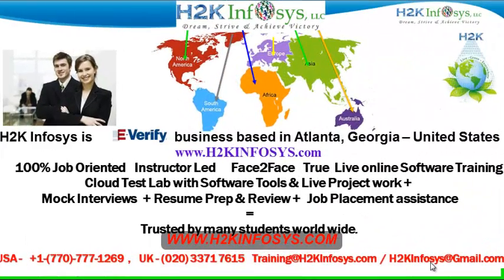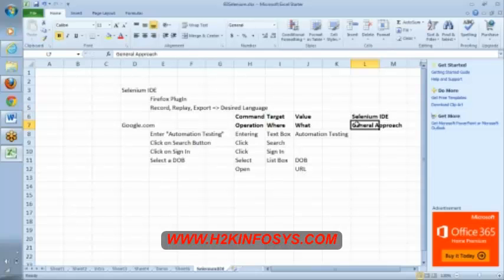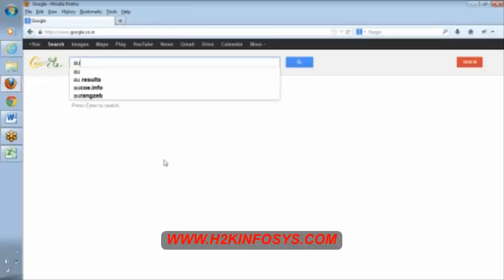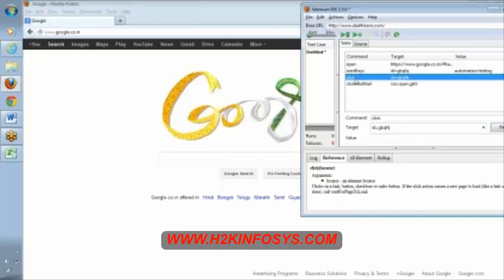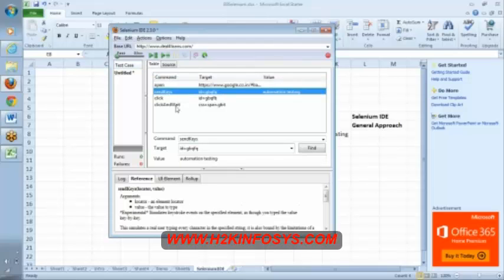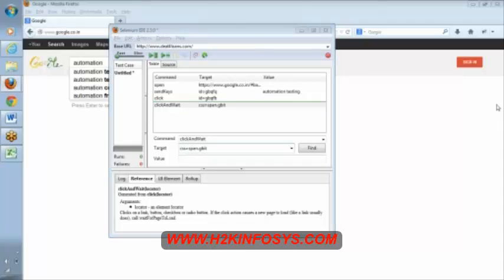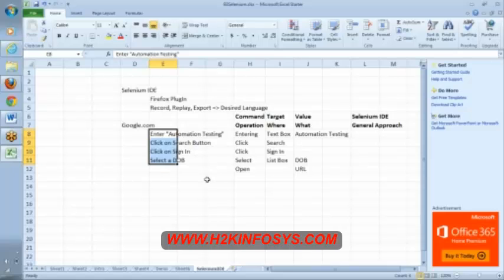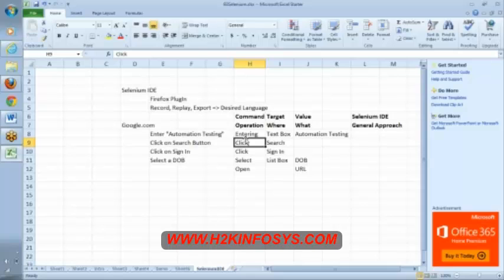Selenium Remote Control | Selenium RC Training Videos | Selenium Tutorials | H2kInfosys